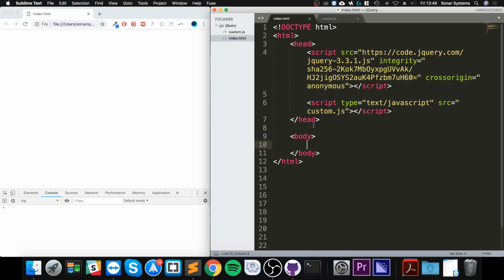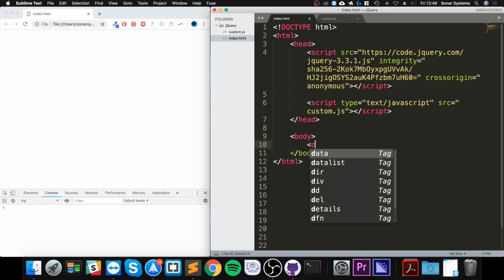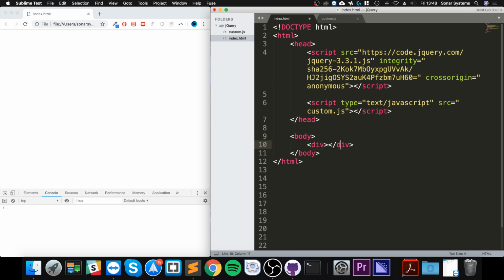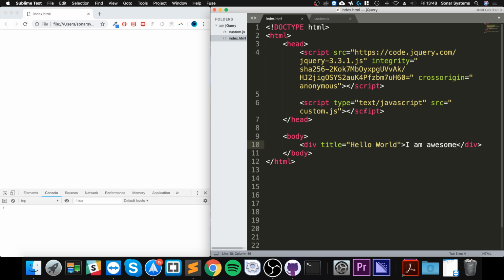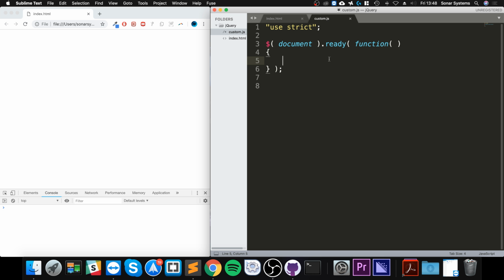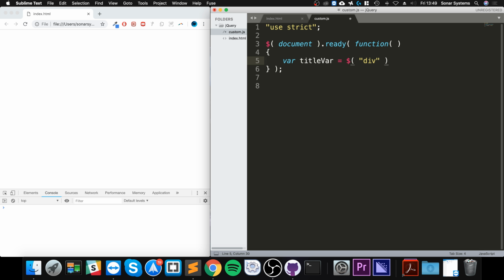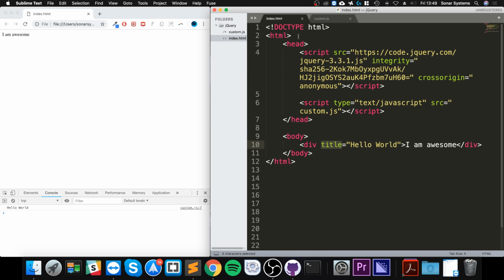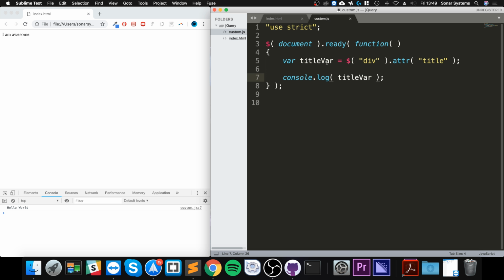Get Attribute - jQuery Ultimate Programming Bible